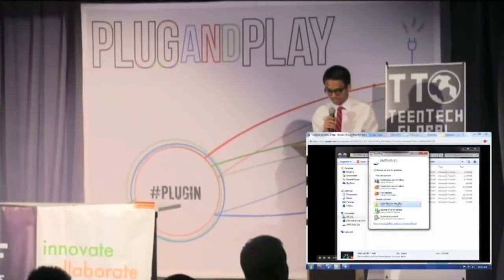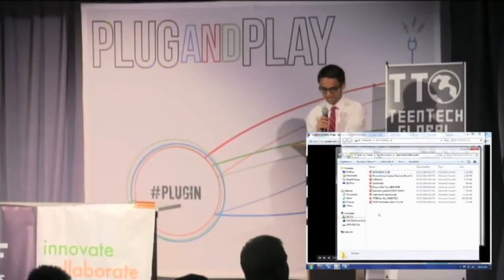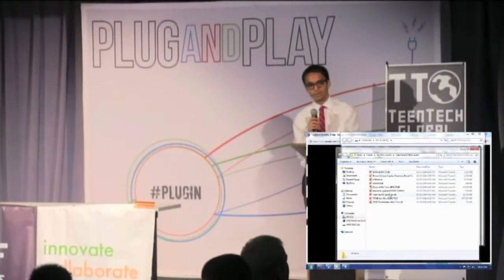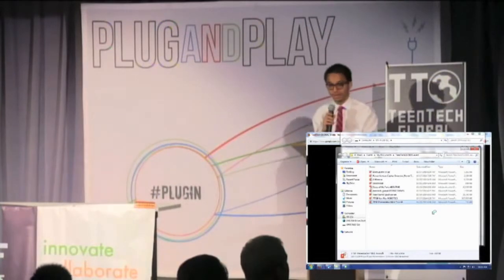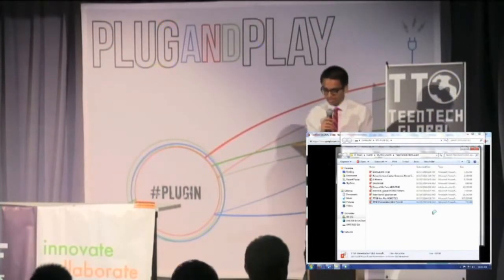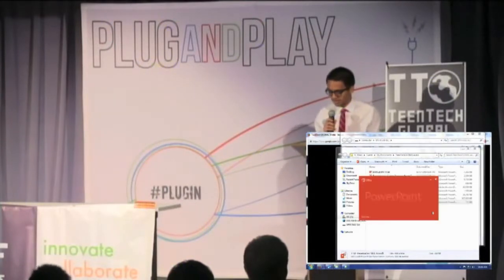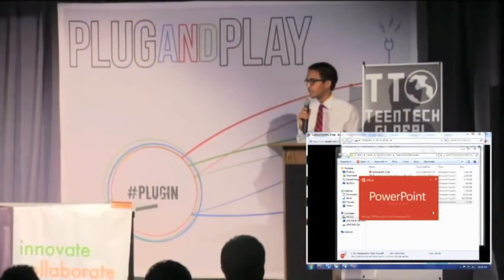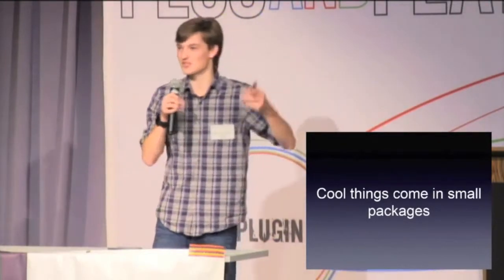Nick Troccoli Stanford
Nick Troccoli, Junior at Stanford University, Stanford Splash Instructor, Apple WWDC attendee, and long-time TTSF mentor gives a lightning round speech at TeenTechGLOBAL's international conference in fall 2014. With the theme of "Unleashing Your Potential" he tells his personal story and gives examples of how and why to start coding.